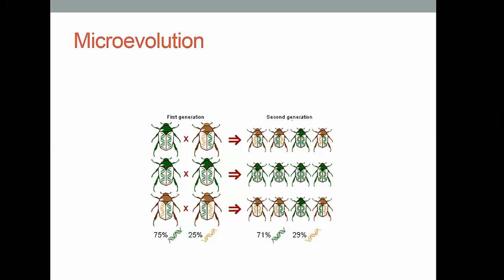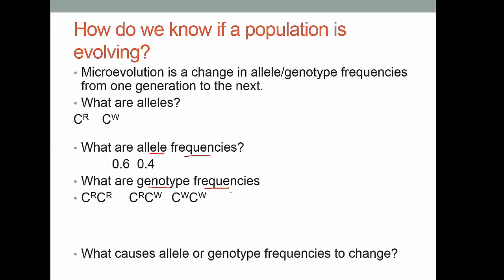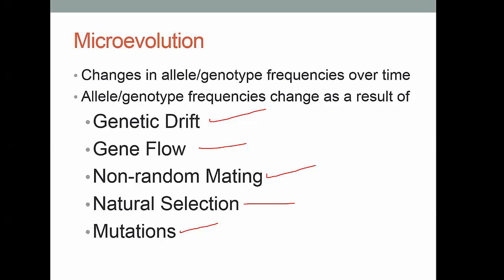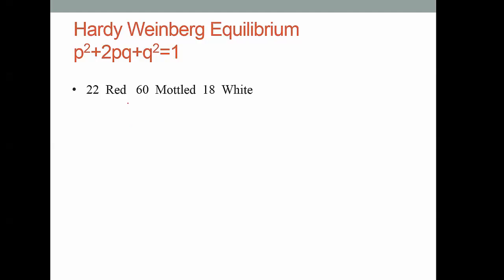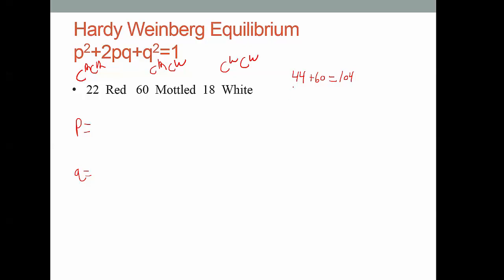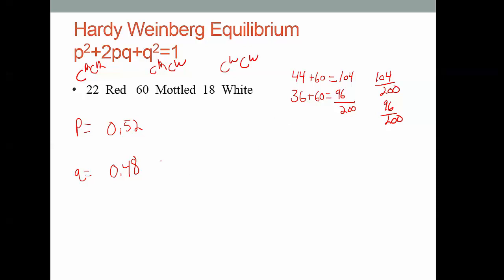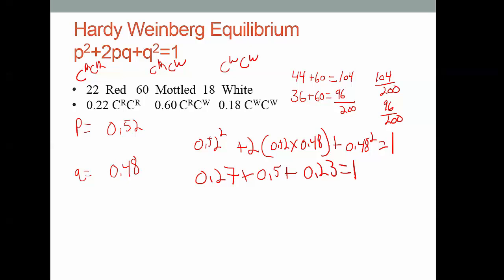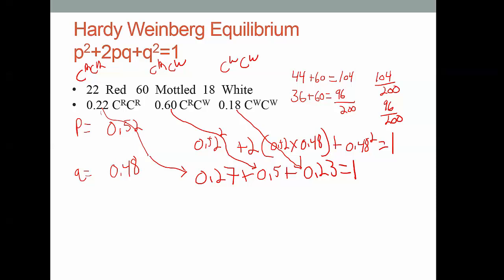1441 Microevolution Lab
Prelab for Microevolution